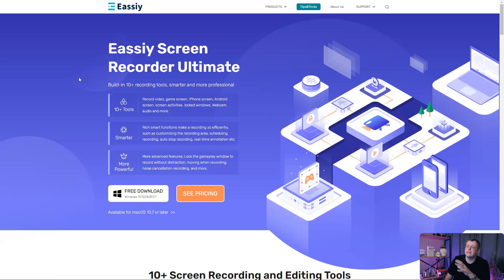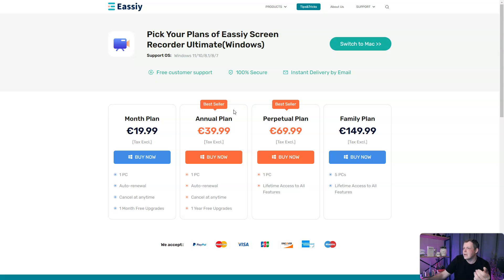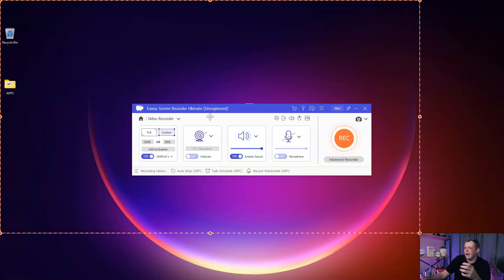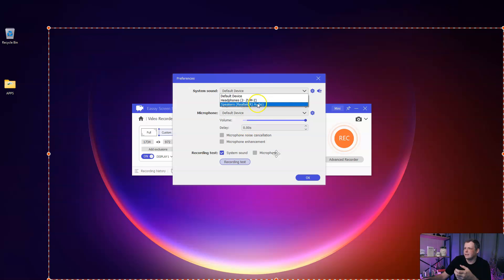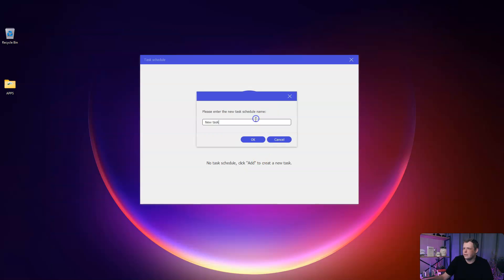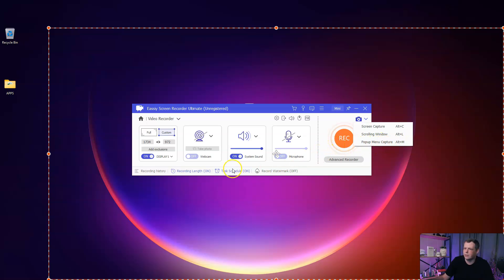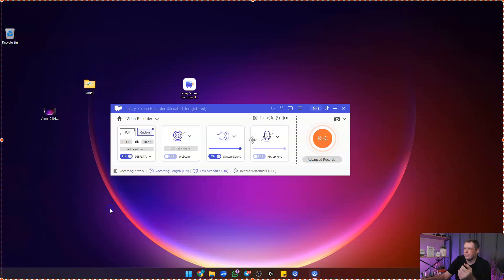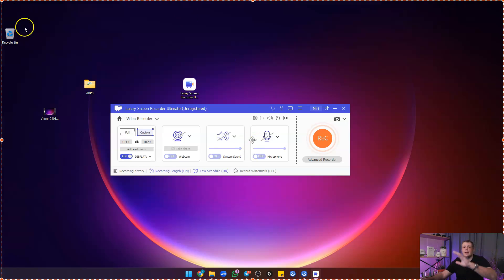2024 Best Screen Recorder for PC: Eassiy Screen Recorder Ultimate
How can I record my screen?
How do I record my Iphone screen?
How to record a video on PC?

Eassiy Screen Recorder Ultimate is a comprehensive and versatile screen recording tool, offering an array of features for various recording needs. Whether you're looking to capture online videos, music, live streams, gameplays, tutorials, phone screens, online meetings, or TV dramas, this software has got you covered. It's designed to provide a unique and fulfilling recording experience.

Discover the ultimate screen recording solution with Eassiy Screen Recorder Ultimate! 🎥 Whether you're a gamer, educator, or content creator, this powerful tool is your go-to for capturing everything from live streams and online videos to phone screens and tutorials. With over 10 advanced recording tools, including game recorder, audio recorder, and webcam recorder, you can record high-quality videos with ease. Plus, enjoy features like iPhone and Android screen recording, window locking, screen capture, and more. Don't miss out on the ability to add watermarks, compress videos, and convert formats. Get ready to elevate your recording game with Eassiy Screen Recorder Ultimate!